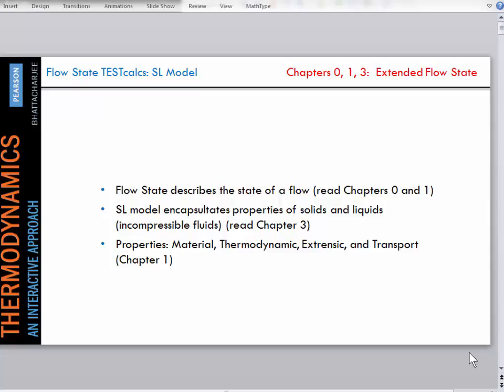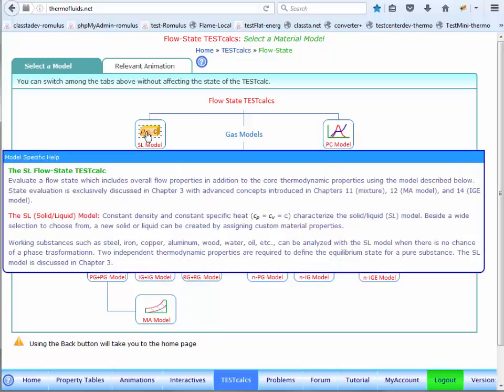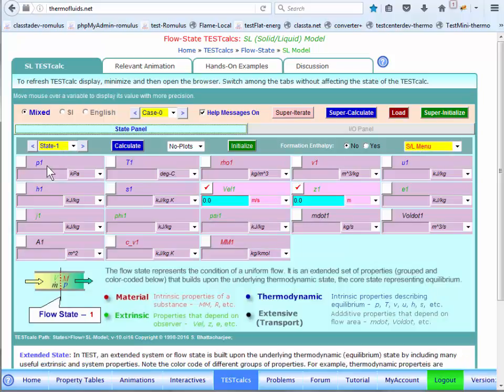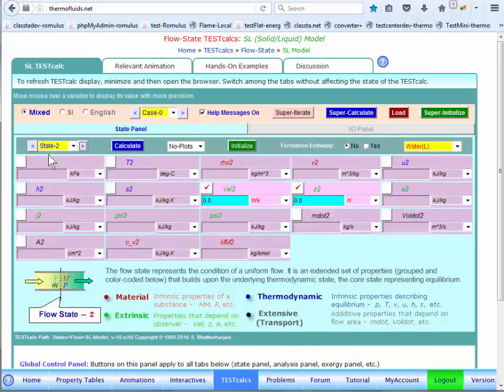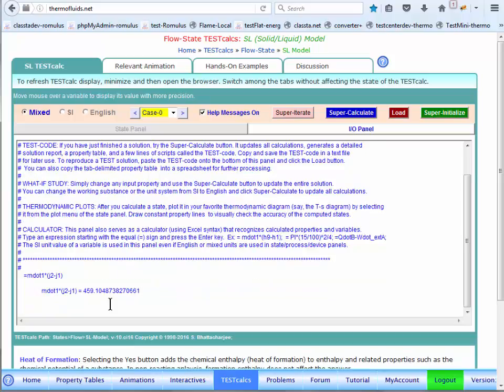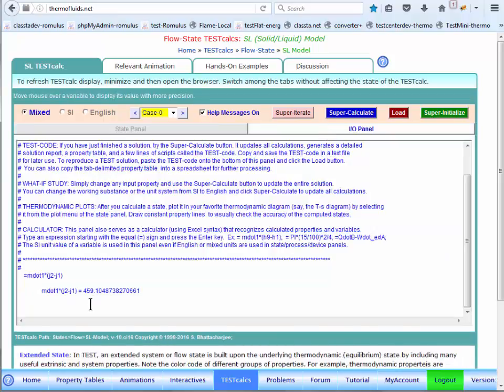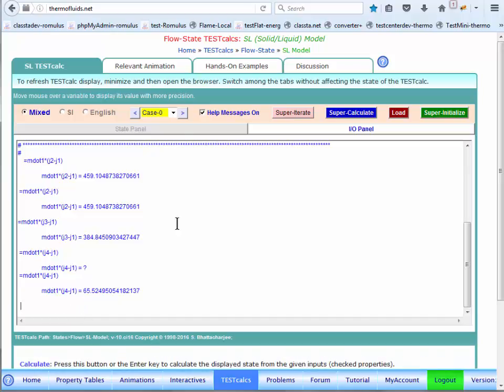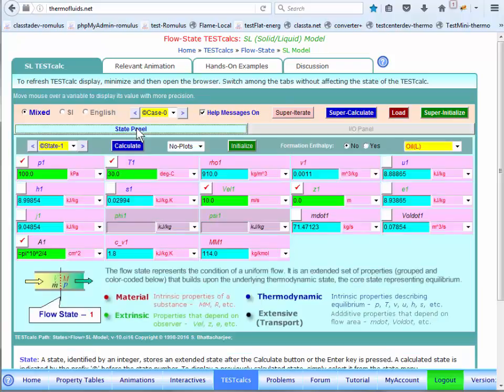SL Flow State TESTcalc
Finding flow properties of a liquid (SL Model) using an online thermodynamic calculator